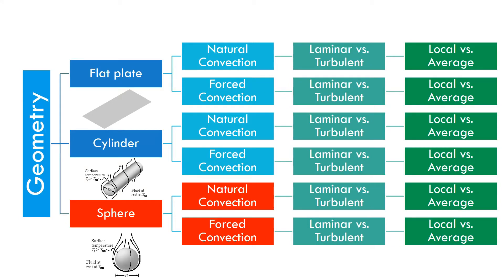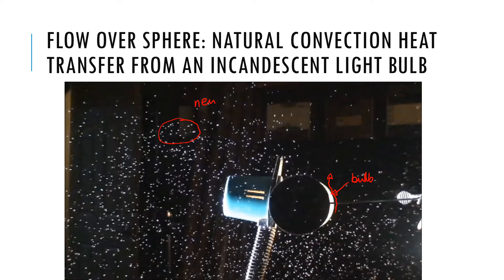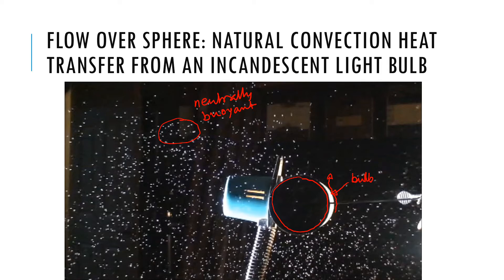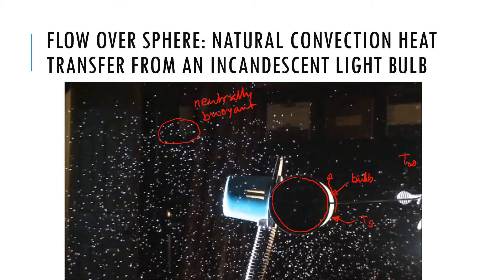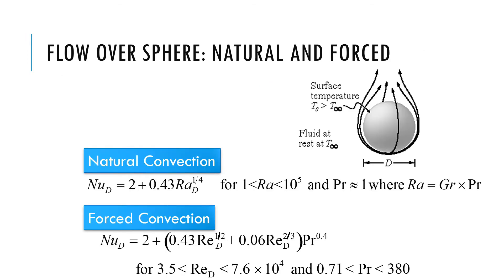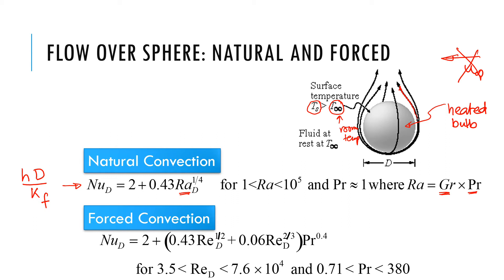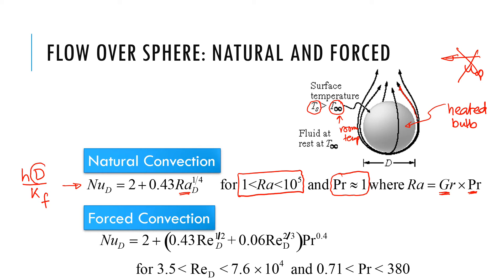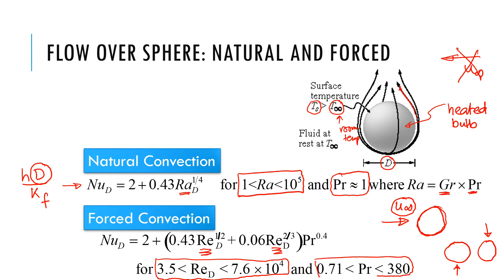Chapter 06: Convection heat transfer (sphere, forced and natural convection)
These videos are recorded not during scheduled lectures when the course is taught, but separately, to be part of a flipped course that could eventually become an online course in Canvas and EdX. There are associated quizzes in the EdX platform. I am curious about your comments on whether you could use them in any particular course format. Used in the course BEE 3500 at Cornell University.

Your comments are most welcome.